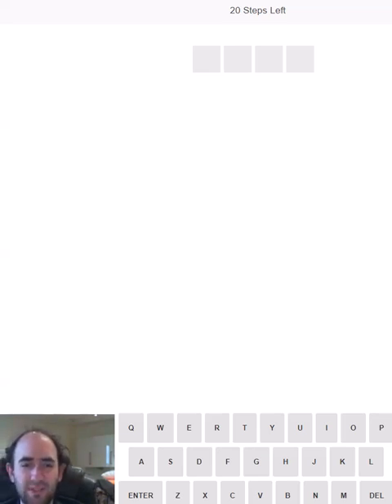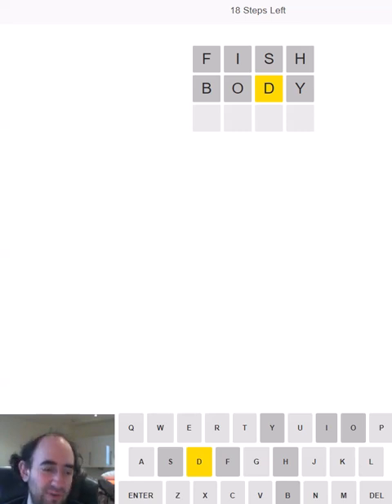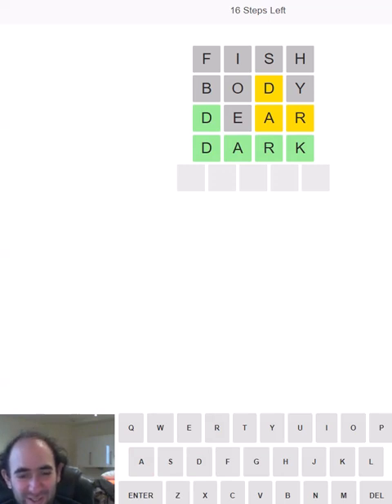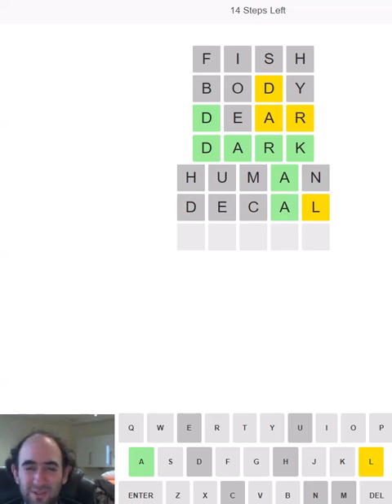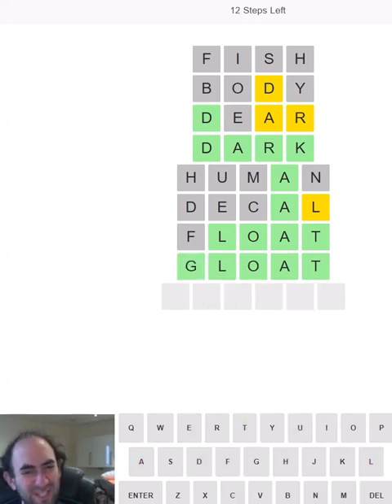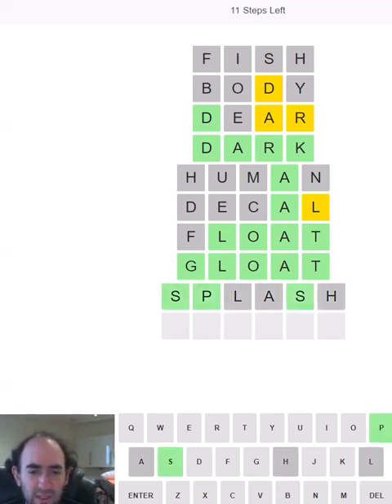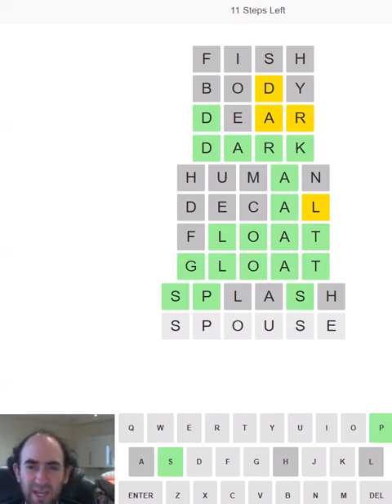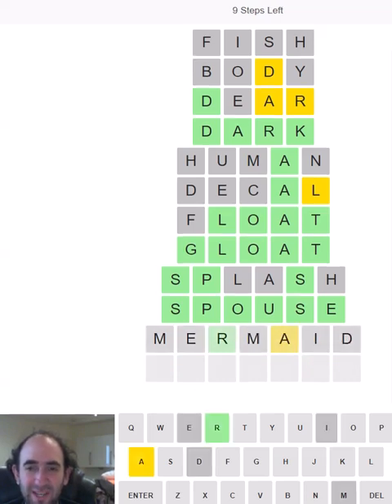Celebrate MERMAID DAY with this STEPDLE puzzle!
Stepdle Wordle puzzle for 29 Mar